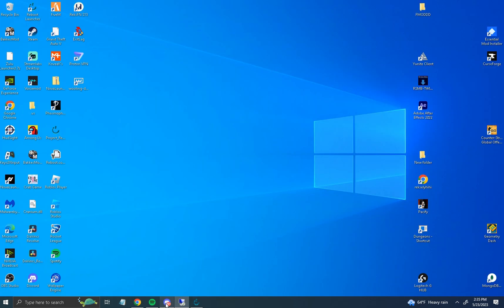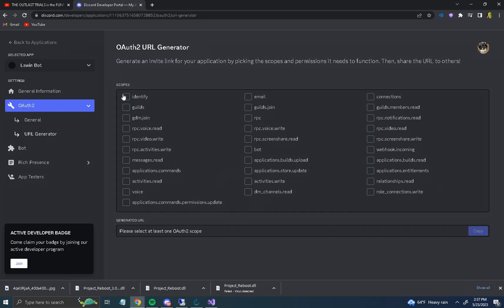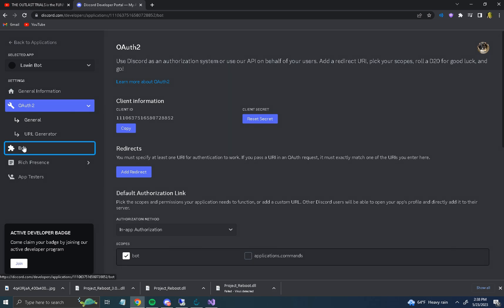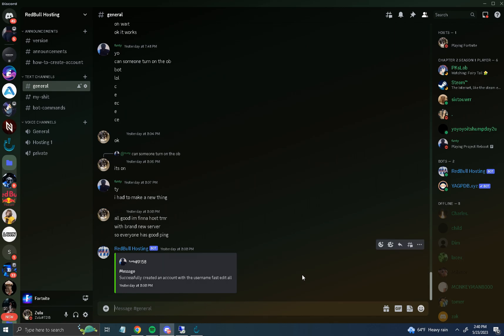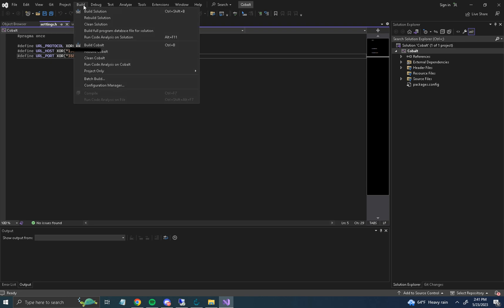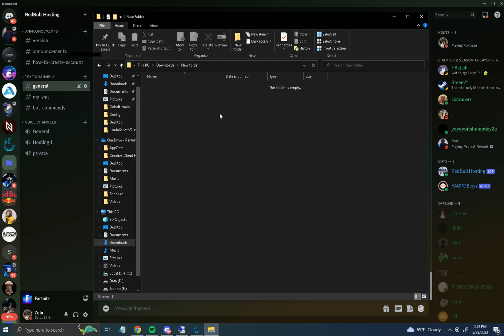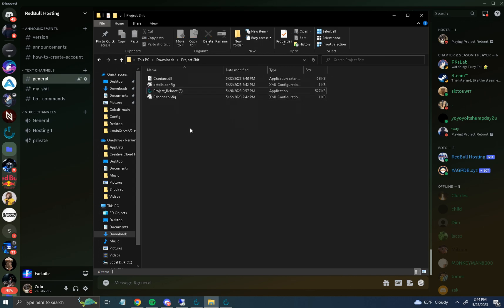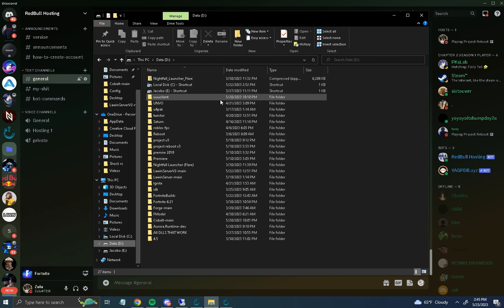How To Use Any Skin From Locker Using Lawin V2 (Project Reboot V3)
Hi Guys Hope Yall Enjoyed This Tutorial For How To Use Any Skin From Locker Using Lawin V2 (Project Reboot V3) The Stuff You Need To Download Are In The Description :)